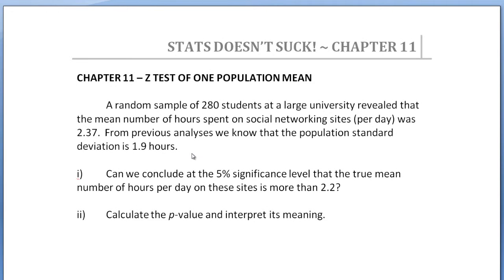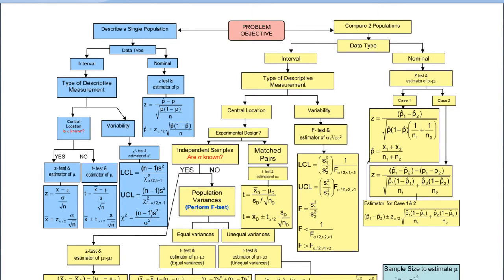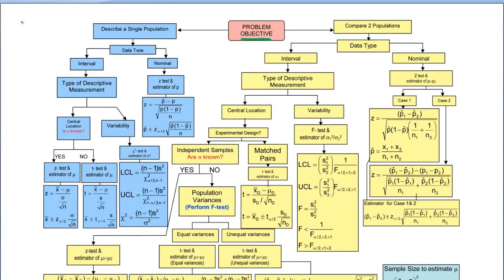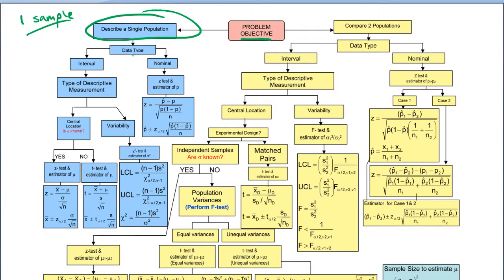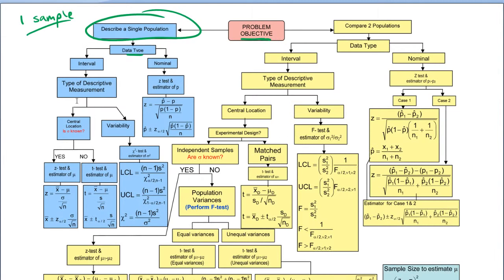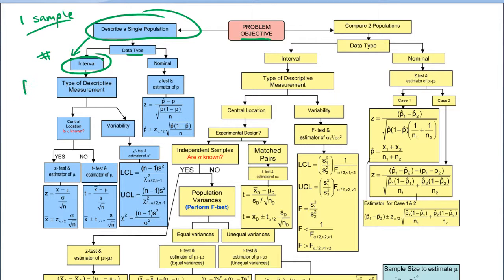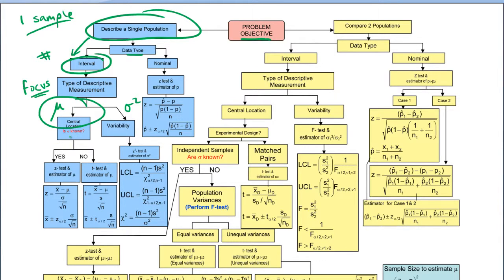When to use the z test of One Population Mean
In Chapters 10-16 of the Keller textbook: Statistics for Management and Economics, you'll be introduced to several different formulas for hypothesis tests. Each of these formulas is designed for a different set of conditions (number of populations being studied, type of data collected, focus of the study, etc). This video explains when to use the z-test population of μ.